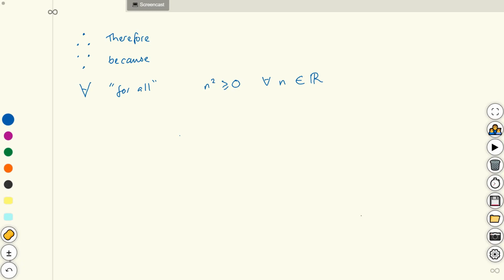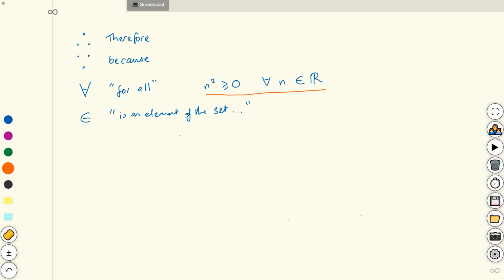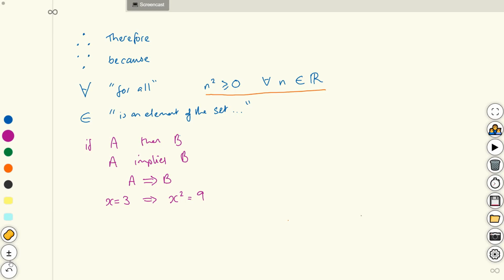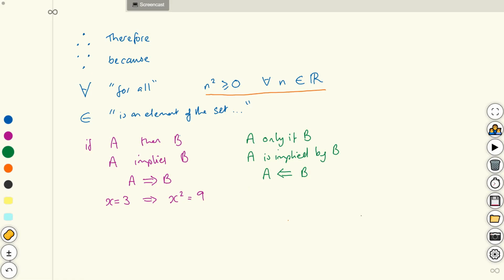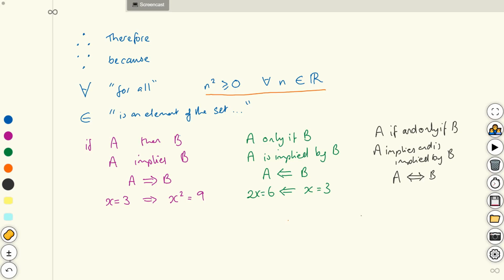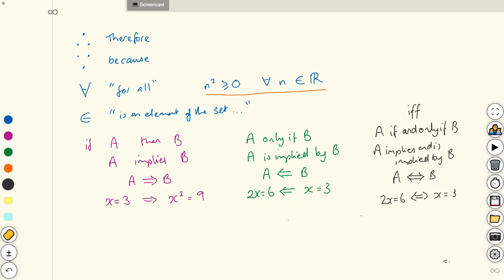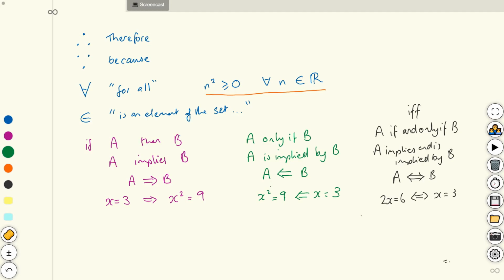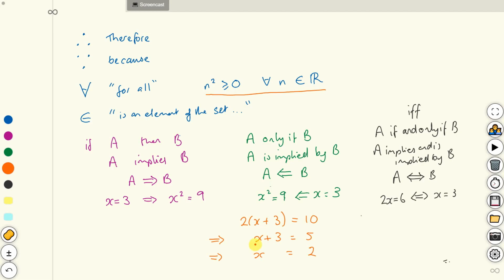symbols handy for maths proofs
This video goes through a few symbols that may be handy when writing proofs in additional pure further maths AS.